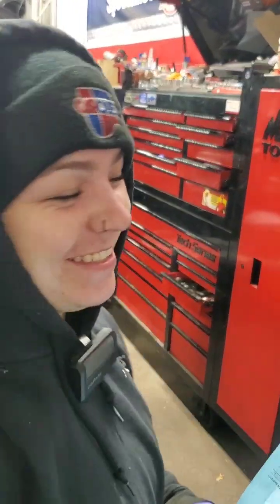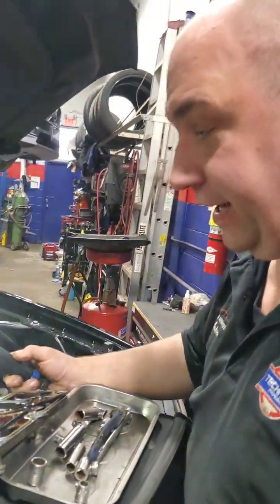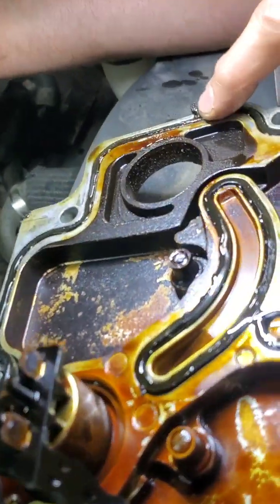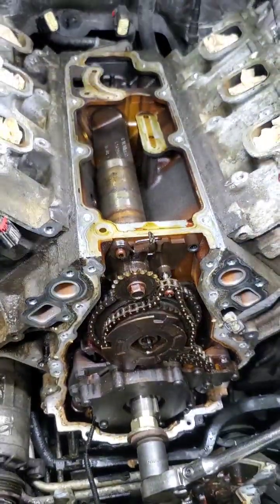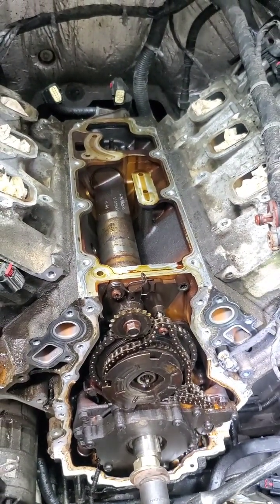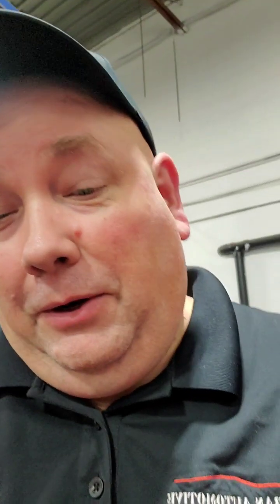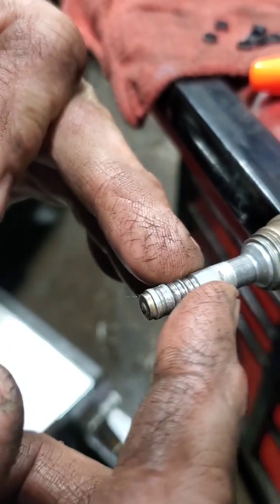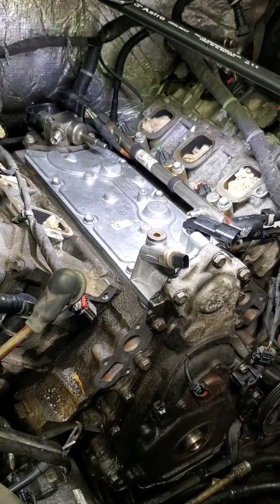Cylinder Deactivation Module Replacement On A Chevrolet 4.3L V6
In today’s video, Mike and Drew dive into the intricacies of replacing the Cylinder Deactivation Module (CDM) on a Chevrolet 4.3L V6 engine. The CDM is a critical component that enhances fuel efficiency by deactivating certain cylinders during low-load conditions, allowing your engine to run more economically. However, when this module begins to fail—due to issues like water ingress, electrical malfunctions, or general wear—it can lead to symptoms such as rough idling, diminished performance, increased fuel consumption, and even trigger check engine lights.

Mike and Drew provide an insightful review of the proper replacement procedure. They discuss how to diagnose a faulty CDM, outlining the key signs that indicate the module is not functioning as it should. The video walks through the step-by-step process: safely removing the malfunctioning module, preparing the engine for the new installation, and ensuring that the new module is correctly integrated into the vehicle's electronic system. Their expert tips emphasize the importance of adhering to manufacturer specifications and using the right tools to guarantee a seamless repair.

By addressing a failing Cylinder Deactivation Module, you can restore optimal engine performance and efficiency, ultimately preventing further complications. Whether you're experiencing noticeable performance issues or just want to understand more about your Chevrolet's modern engine technology, this video is an essential resource for both DIY enthusiasts and professional mechanics alike.

Watch now to get expert insights and practical repair tips from Mike and Drew, and learn how a properly functioning CDM can keep your Chevrolet running smoothly!

Thank you for 20 amazing years - here's to many more with Urban Automotive!